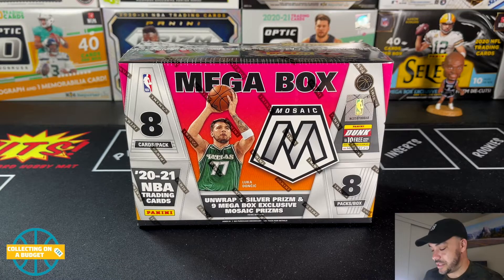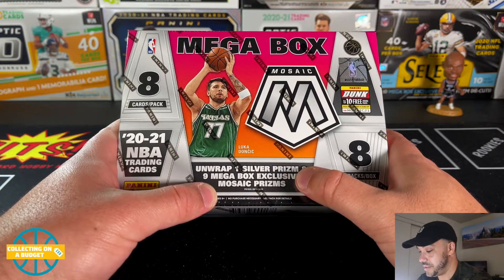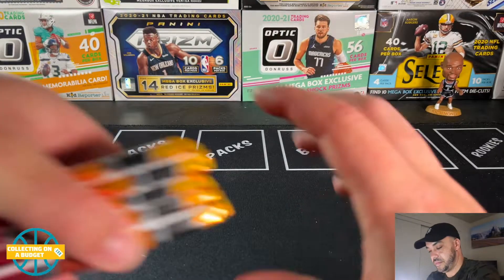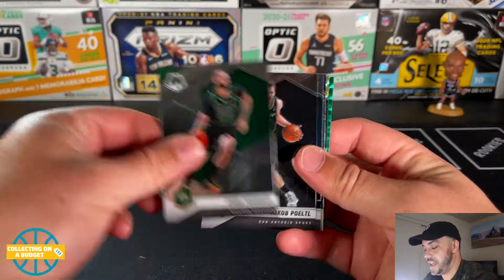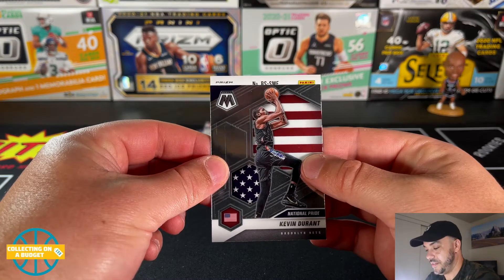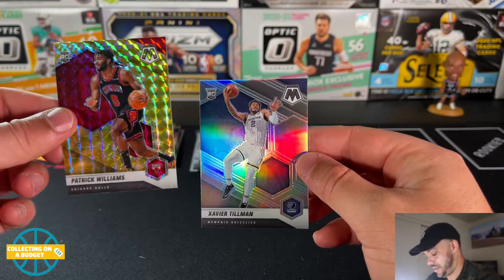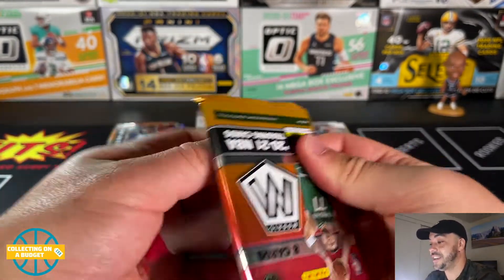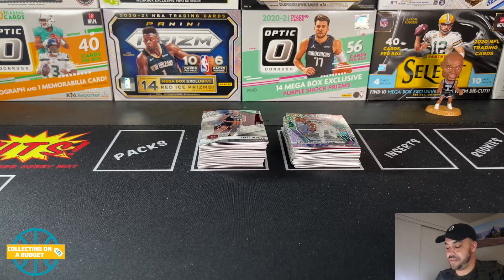New Format! - Opening A Mosaic NBA Mega Box - These Boxes Are Loaded!